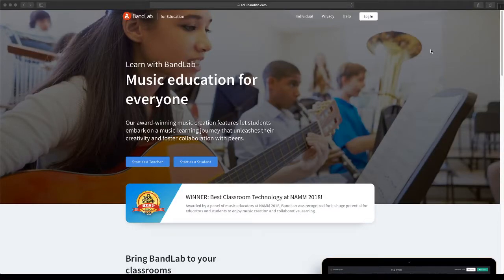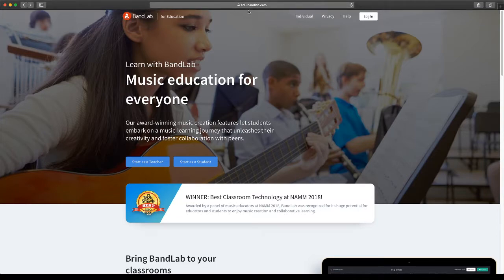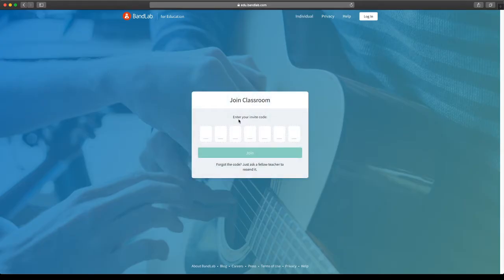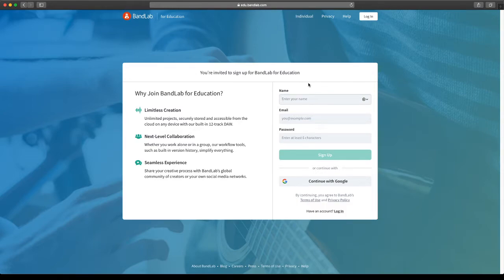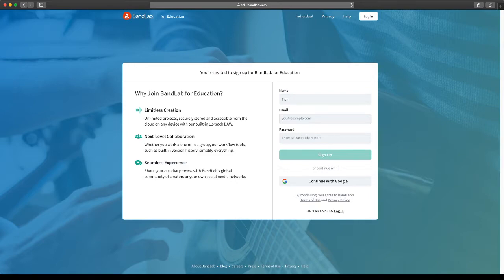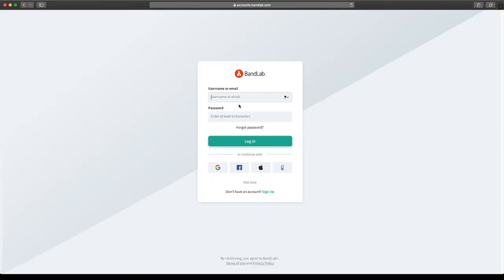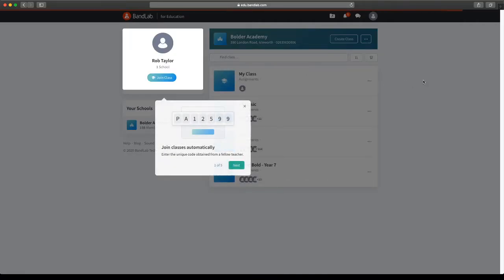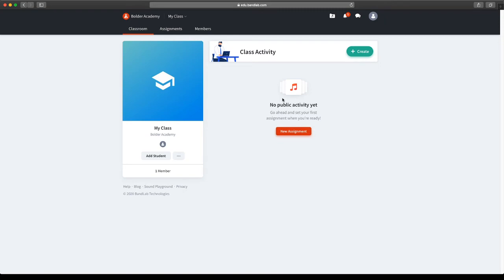Bandlab: Sign-up and login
How to sign-up to edu.bandlab.com and join your teachers class, and how to log in for the first time.